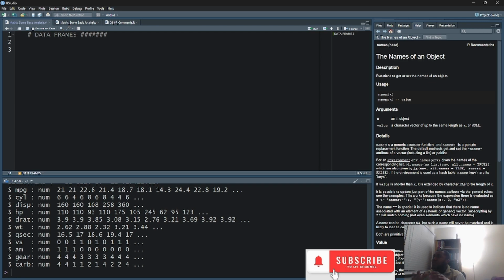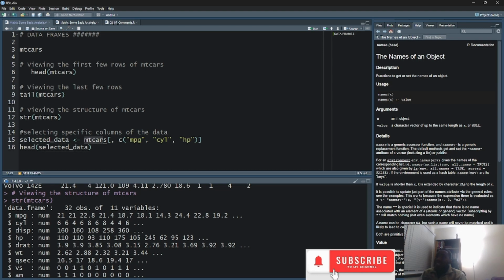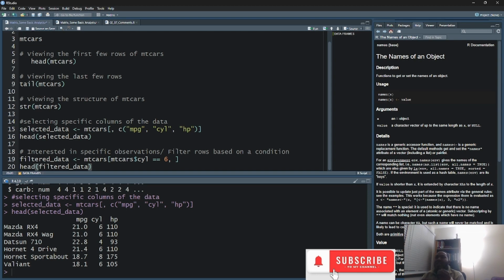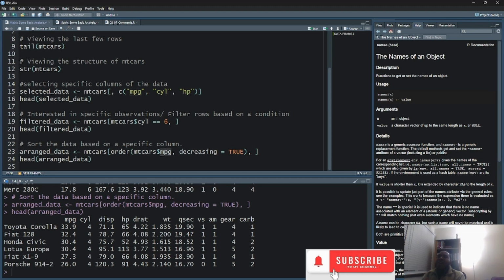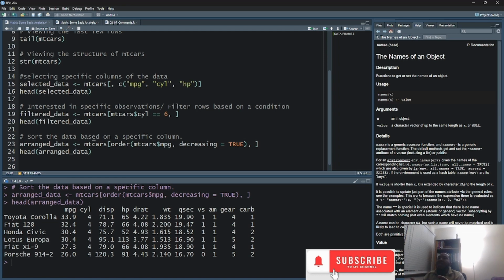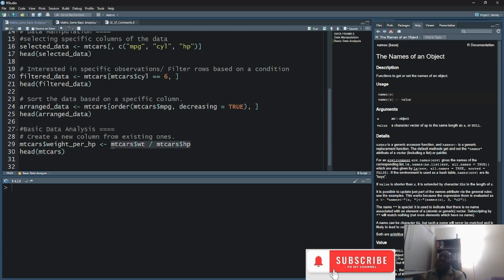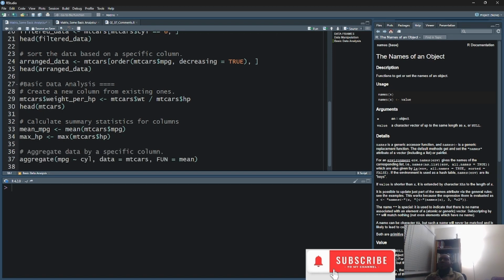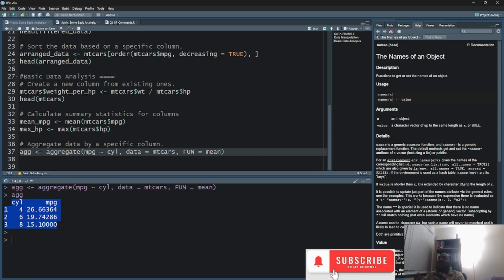Learn Data Frames in R Using mtcars dataset and Apply it to Any Dataset Manipulation and Analysis.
🚀 Welcome to our R Programming Tutorial Series!🚀

👉 In today's video, "Mastering Data Frames in R: Essential Skills with mtcars Dataset," we dive into the world of data frames in R, using the classic mtcars dataset. This tutorial is perfect for beginners who are eager to sharpen their data manipulation skills in R. Whether you're a student, data enthusiast, or a professional looking to enhance your data handling capabilities, this video has got you covered!

What You'll Learn:
- 📊 Understanding the mtcars dataset: We start with a brief overview of what the mtcars dataset is and the significance of each column.
- ✂ Selecting Columns: Learn how to extract specific columns for focused analysis.
- 🔍 Filtering Rows: Discover how to filter rows based on specific conditions.
- 🔄 Sorting Data: Find out how to arrange your data in a meaningful order.
- ➕ Adding New Columns: We'll show you how to enrich your data by adding new calculated columns.
- 📈 Computing Summary Statistics: Learn how to quickly summarize key aspects of your data.
- 📊 Aggregating Data: Understand how to group and summarize data based on categorical variables.

Lesson Resources:
Please check out the R script for this lesson in my Github with this

Remember, the dataset is already in-built in R, so you can call it into R studio with 'mtcars.'

Timestamps:
0:00  -  Intro and Overview of the mtcars dataset
2:20 - Overview of mtcars dataset
4:41 - Selecting Specific Columns
7:25 - Filtering Rows for Cars with 6 Cylinders
9:45 - Sorting Data by Miles per Gallon
14:35 - Computing Mean MPG and Maximum HP  Column
17:30 - Displaying Summary Statistics
19:10 - Aggregating Data by Number of Cylinders
23:10 - Conclusion and Final Thoughts

Why Learn R Programming?
R is a powerful language used extensively for data analysis and statistical
computing. Mastering R opens doors to various data-driven opportunities and roles. This tutorial series is designed to provide you with the foundational skills needed to become proficient in R programming.